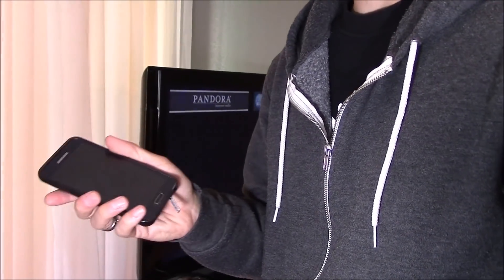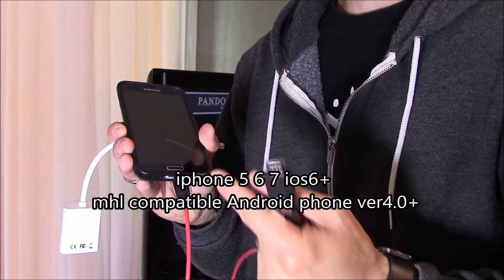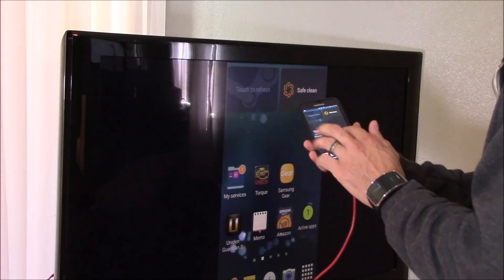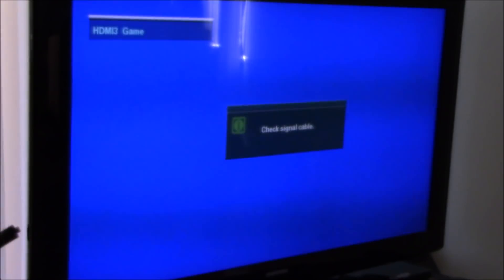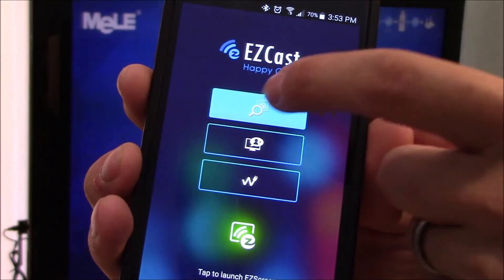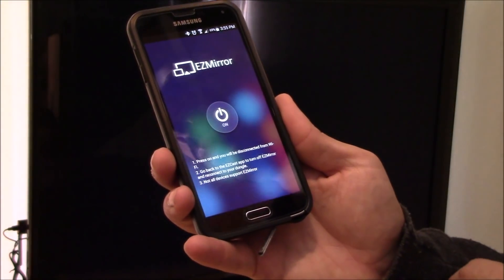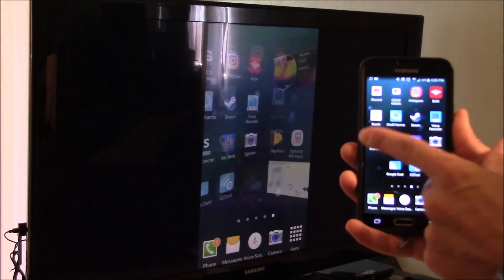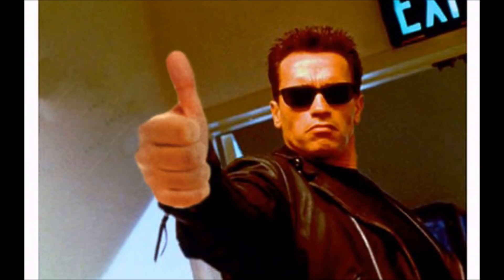How to connect Android iPhone phones tablets to TV, wireless or wired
Easy ways to connect iphones ipad Android phones tablets to TV wireless or wired
- Screen cast wireless Mele S3 mirroring iphone ipad samsung s5 s6 s7 and other 4.2v phones and tablets to HDTV
- Lightning Digital AV Adapter for iPhone 5, 5C, 5S, 6, 6 Plus / iPad Retina Display, mini, mini 2, mini 3, Air, Air 2 / iPod touch 5th Generation, 6th Generation
- MHL Kit Universal MHL Micro USB to HDMI Cable 6.5 Feet/2M 1080P HDTV Adapter for Samsung Galaxy S7 S6 S5 S4 S3 Note 3 (N5100 N9000 N9006) Note 8.0 HTC LG and More
product was given to me for honest review